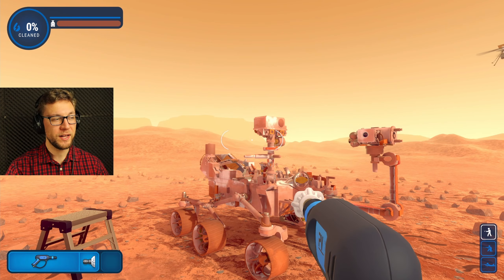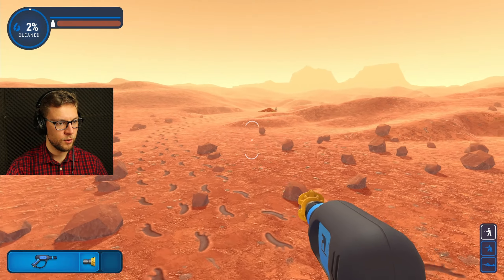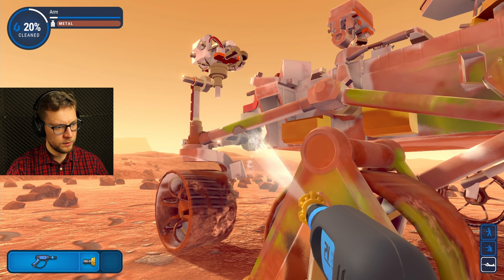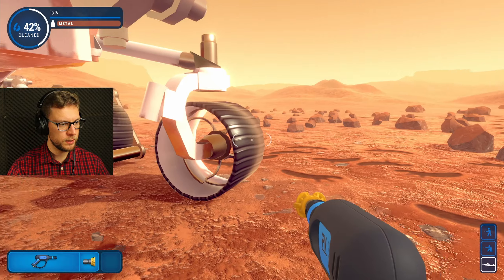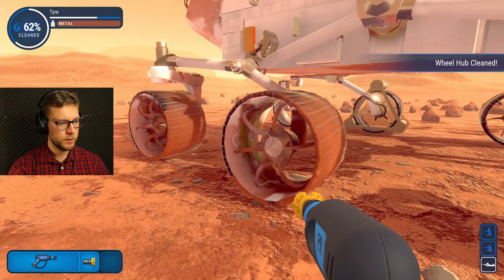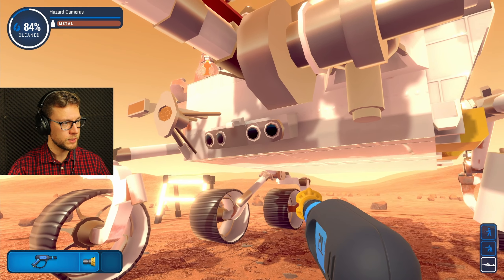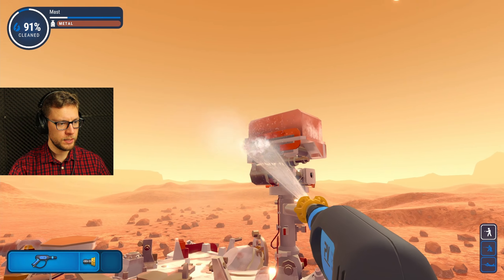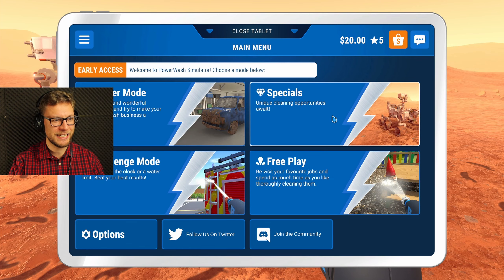MOST SATISFYING MARS ROVER CLEANING | Power Wash Simulator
Powerwashing job on Mars. I guess the rover need cleaning too!